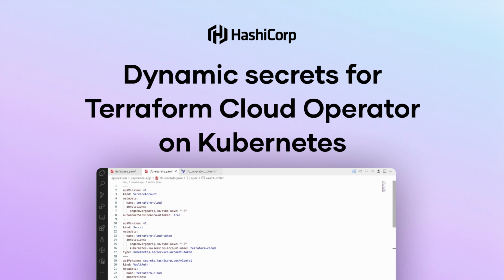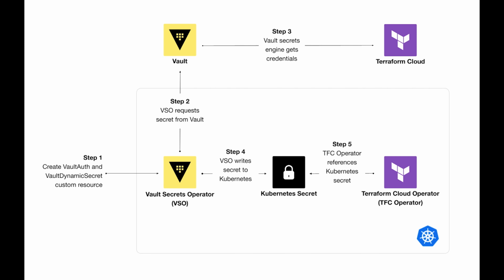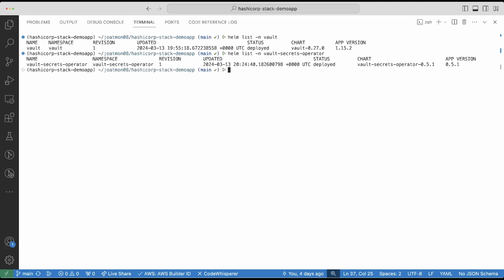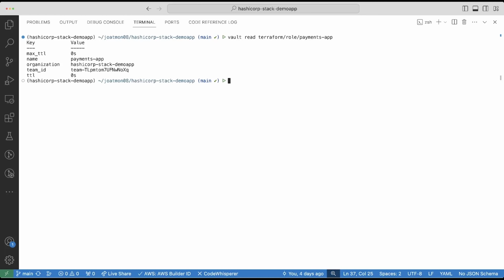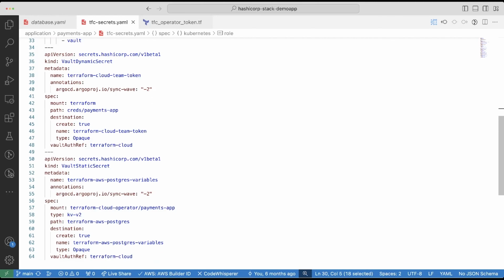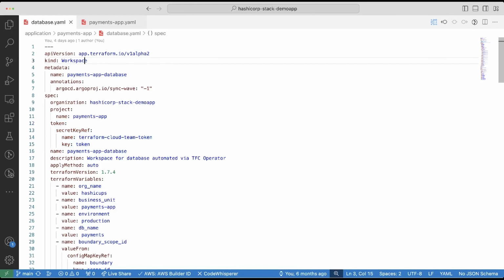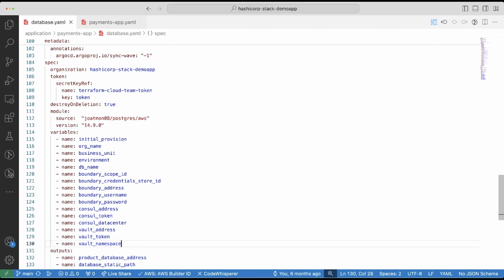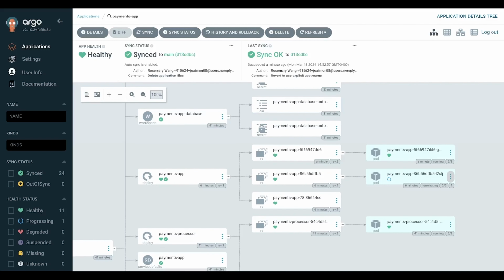Dynamic secrets for Terraform Cloud Operator on Kubernetes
Inject Terraform Cloud API tokens managed and rotated by HashiCorp Vault into the Terraform Cloud Operator on Kubernetes using the Vault Secrets Operator.

The Terraform Cloud Operator allows you to manage infrastructure resources with Terraform using Kubernetes as the interface. Each Terraform Cloud run requires an API token and sensitive workspace variables, which you store in a Kubernetes secret. By using the Vault Secrets Operator to synchronize secrets from Vault into a native Kubernetes secret, you can track and manage your secrets in a central location without refactoring the Terraform Cloud Operator to read directly from Vault.